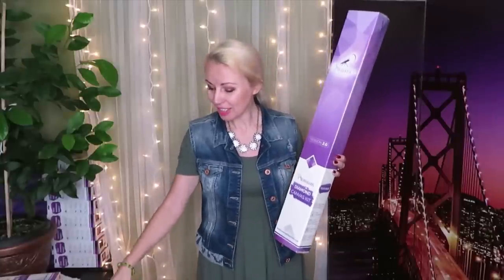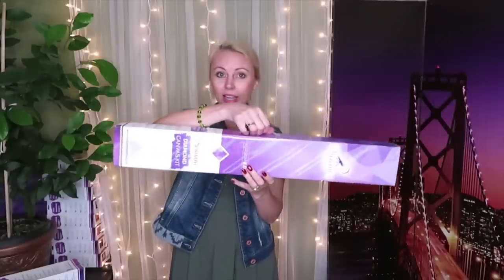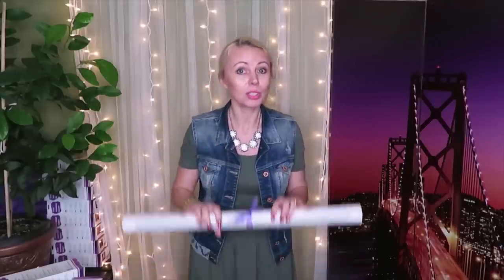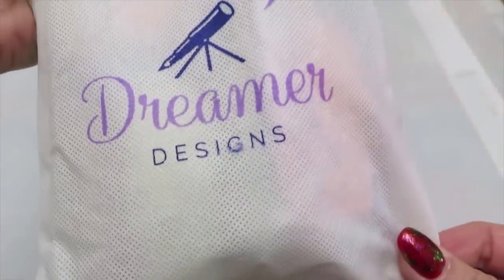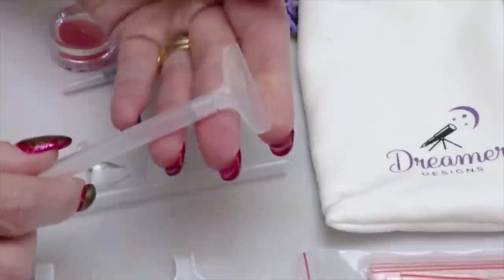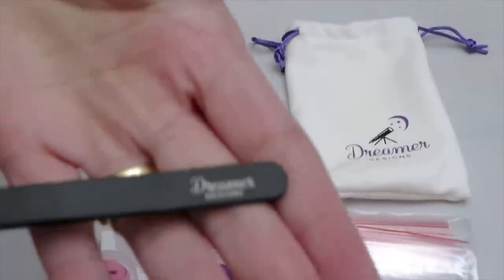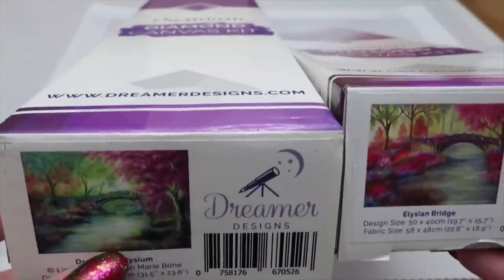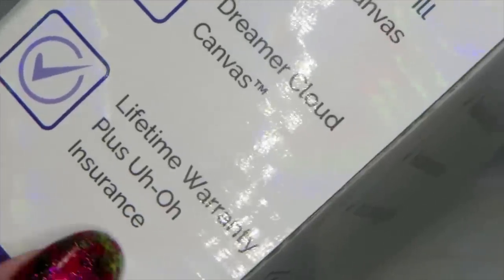Diamond Canvas Kit Version 2.0 Unboxing - Extended Version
In today's video, we take a deep dive into our new version 2.0 of our Diamond Canvas Kits! Nataliya does an extensive comparison between our Version 1 and Version 2 kits and also gives a sneak peek at a completed 80x60cm new design!

Our new kits will feature:

✅ Eco-friendly reusable packaging
✅ Silky-soft Dreamer Cloud Canvas with new symbols
✅ DMC storage stickers
✅ 6 New artists and 50 new designs

Date of release: Tuesday, February 25th at 9am PST/12pm EST! 💎